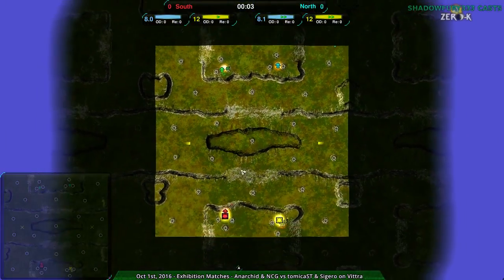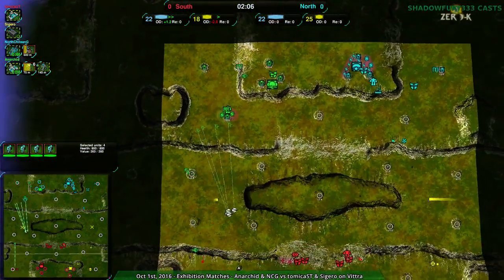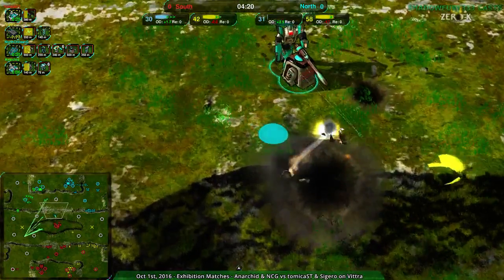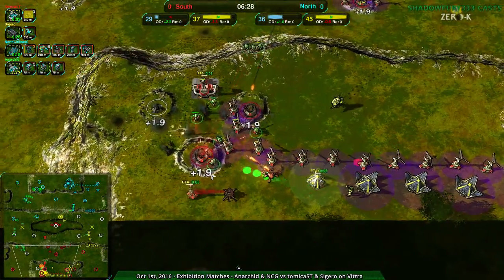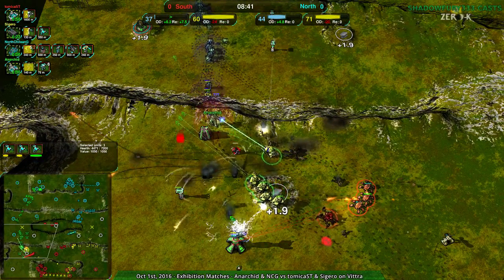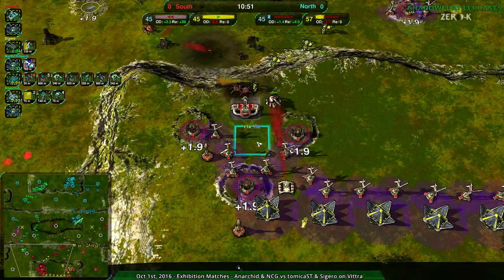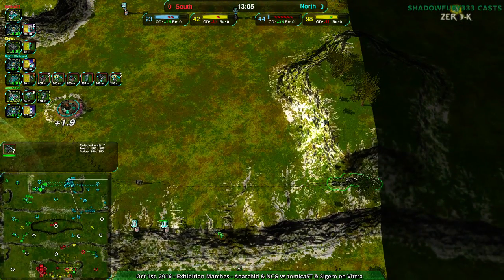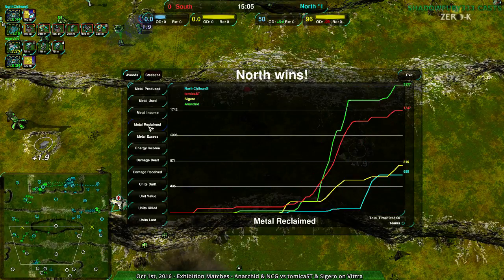2016/10/01 #1: NorthChileanG(J) & Anarchid(Sh) vs tomicaST(Sp) & Sigero(Cl) on Vittra - Zero-K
I've been wanting to see what Sigero has been up to since the last tournament.

NorthChileanG(Jumpbots) & Anarchid(Shields) vs tomicaST(Spiders) & Sigero(Cloaky)
Map: Vittra v1